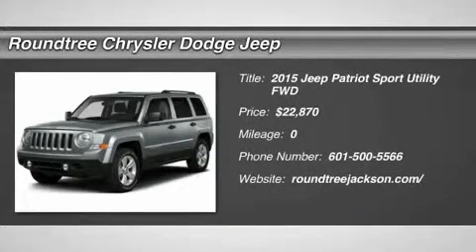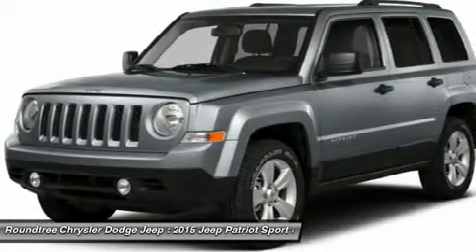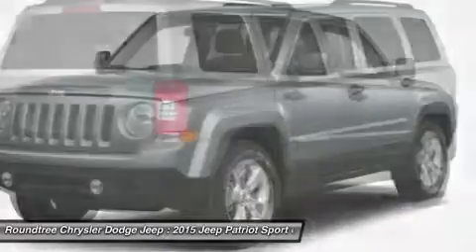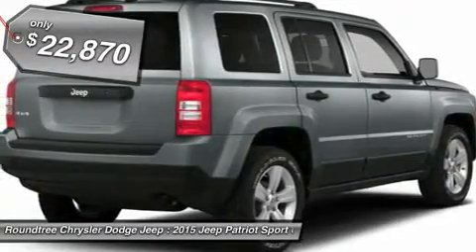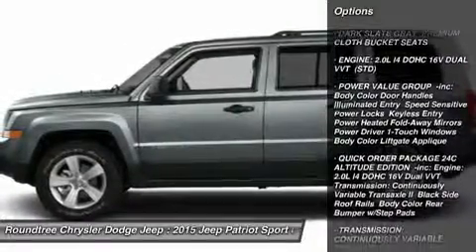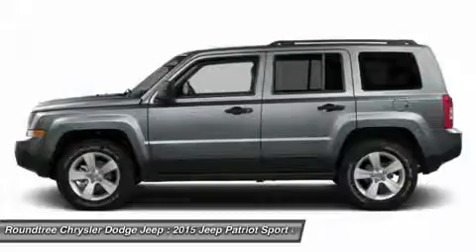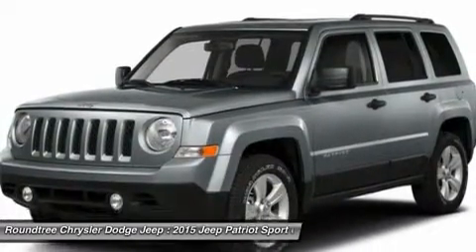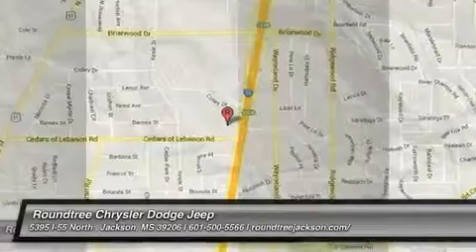2015 JEEP PATRIOT Jackson, MS FD121847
2015 JEEP PATRIOT Jackson, MS
Stock# FD121847

5395 I 55 N.

Don't miss this 2015 Jeep Patriot. It's equipped with Variable transmission and features a MAXIMUM STEEL exterior. With 0 miles, you'll want to take this car home. Make a great choice today.